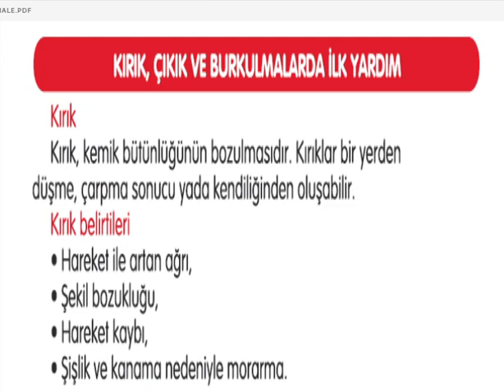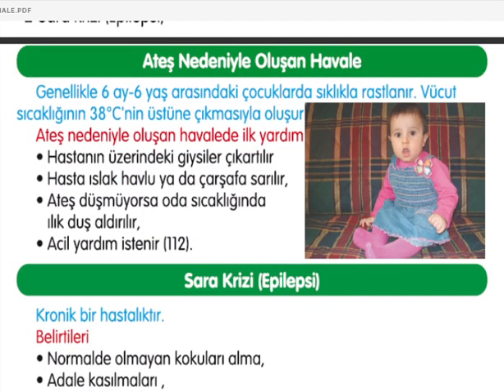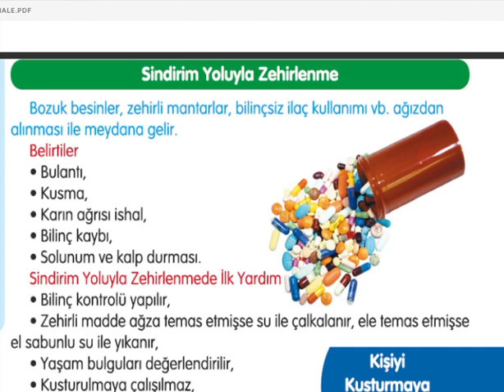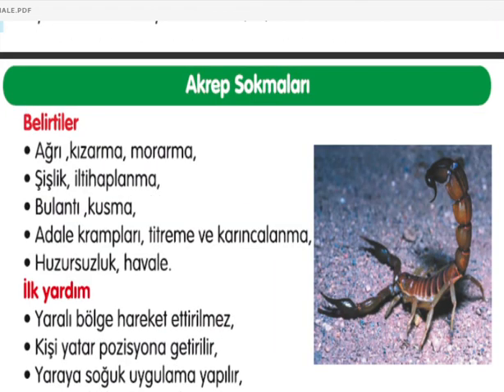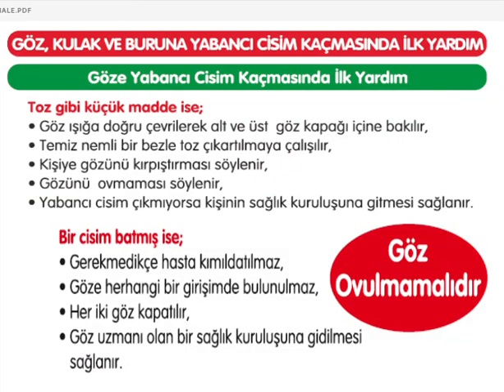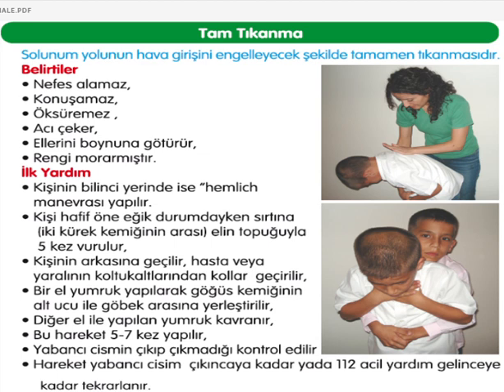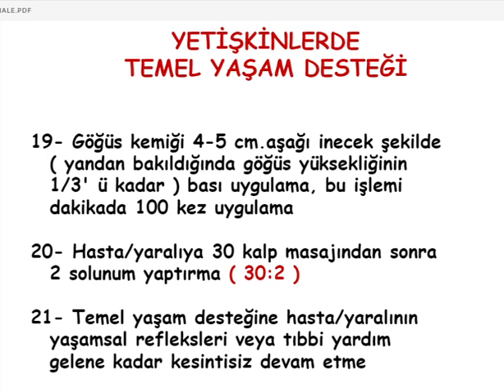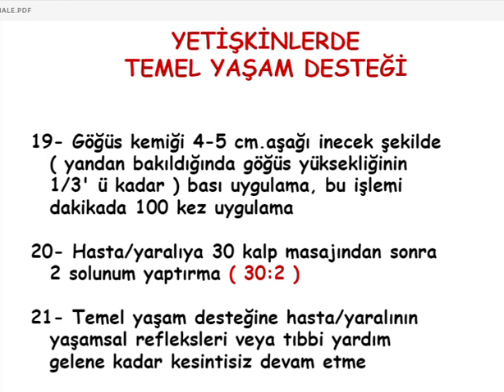5.Trafik -karayollar - ulaşım - ehliyet